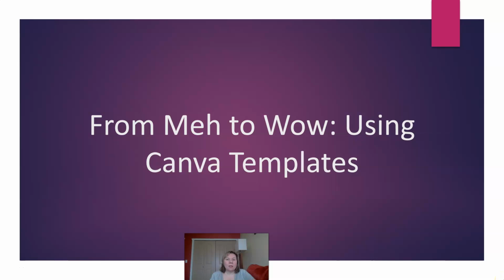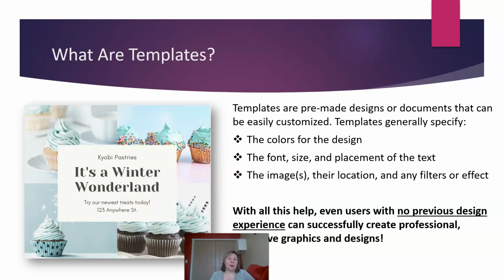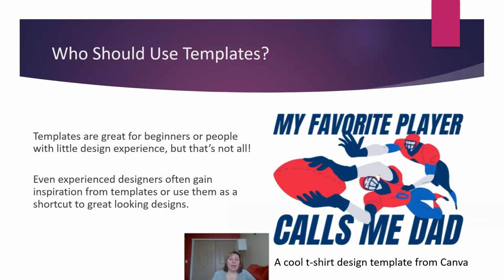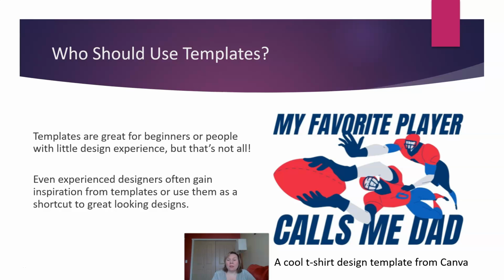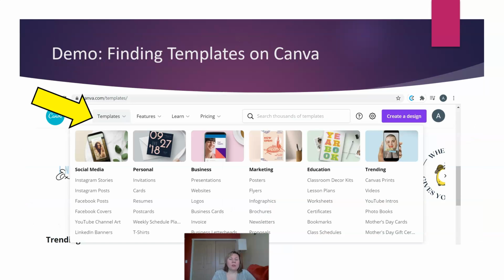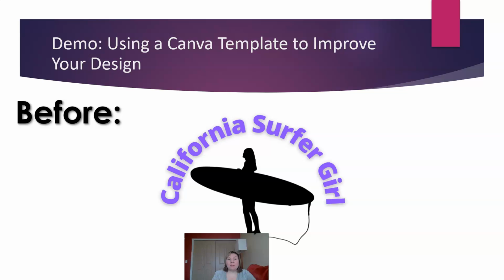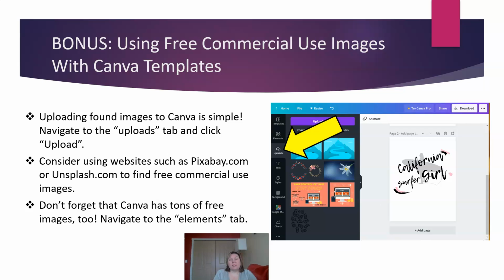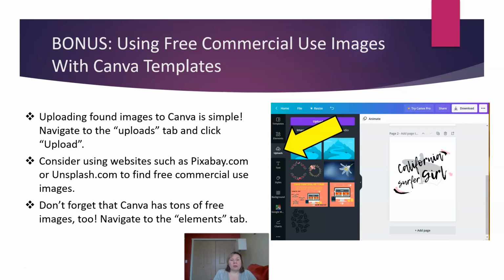From Meh to Wow: Using Canva Templates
Easy Canva Publishing Is The Guide You Need to Create Stunning Images, Logos, Attractive Book Covers, Business Cards And Even Unique Infographics Within Minutes.

In today’s tutorial, we are going to explore how to take your designs and ideas to the next level using Canva templates!

About Amy

Amy Harrop is a writer, product creator, and trainer. As a Marketer, Author, and Content Publisher, she loves helping people create multiple content income streams.  Her goal is to share what she’s learned with anybody who needs help navigating the crowded online marketplace and finding their way in it.

She’s created dozens of products, courses, and trainings designed to help you: Identify what makes you special Create content that communicates your expertise and value Amplify your voice so that the people can hear you Unlock the profit power of online content